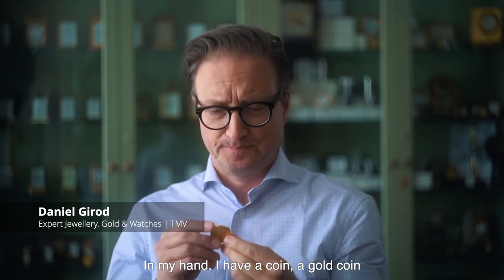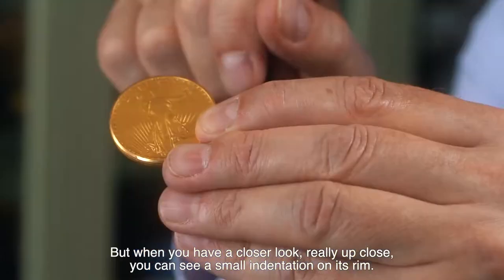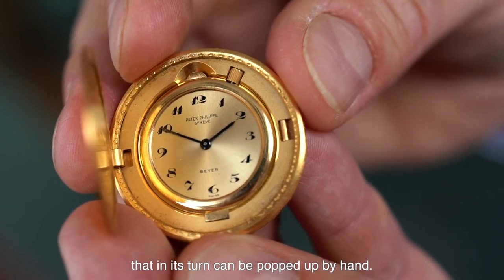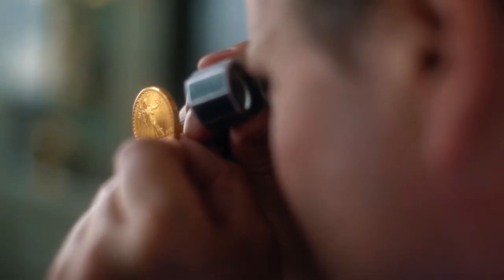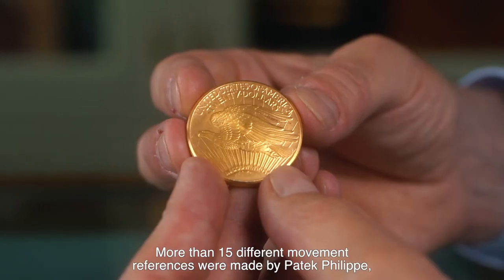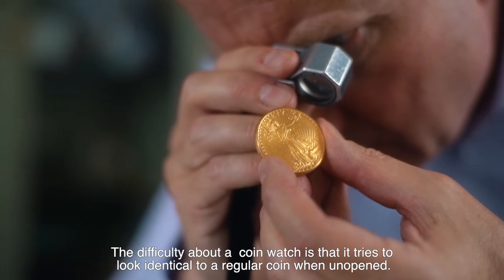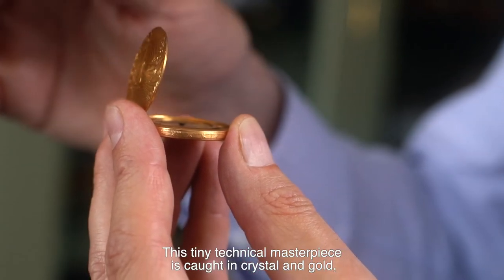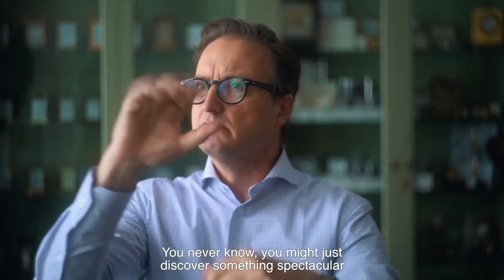Expert’s Voice | A rare 18k gold coin watch by Patek Philippe | Venduehuis The Hague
This gold American 1908 20$ coin harbours a particularly special secret: a beautiful Patek Philippe watch! Expert Daniel Girod demonstrates the hidden mechanism of this coin watch, of which it is said only 200 were made.

This watch will be up for auction in our Exclusive Jewellery & Watches and Fine Silver auction on 14 June 2022, along with other watches.

Lot 2139 | A fine and rare 18k gold twenty dollar coin watch, by Patek Philippe
Mechanical movement, round gold coloured dial with Arabic numerals, hidden in a 1908 USA 20 dollar coin.
34mm. diam., gross weight 32 grams.

🌐 Head over to venduehuis.com to view all works on offer.

📆 Exclusive Jewellery & Watches and Fine Silver | In-house hammer auction | 14 June 2022 | Live auction starts at 11 AM

11 AM | Silver | lots 1501 – 1655
1:30 PM | Intermission
2 PM | Jewellery & Watches | lots 2001 – 2202

👀 Viewing days: 7 – 12 June, 10 AM – 4 PM